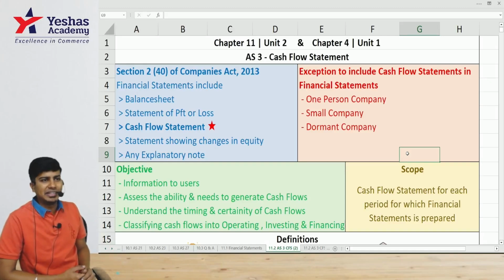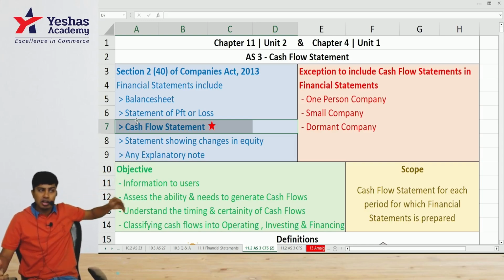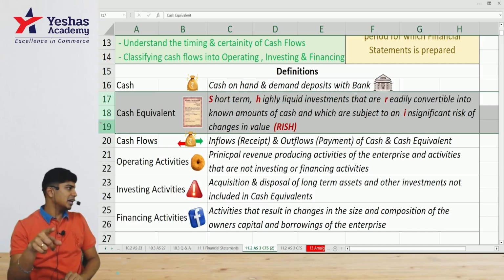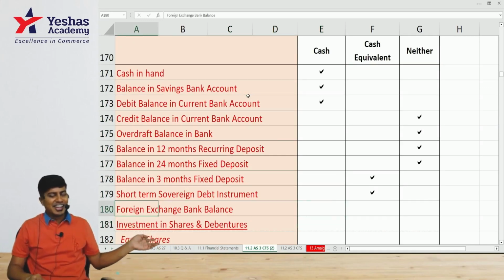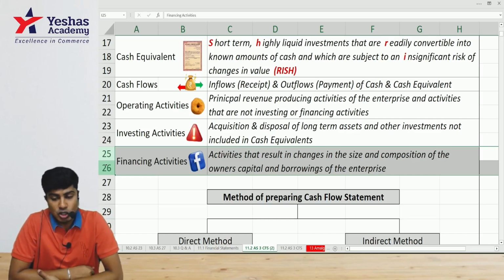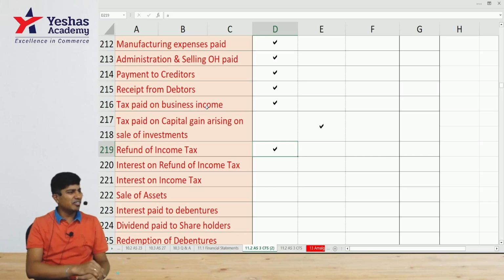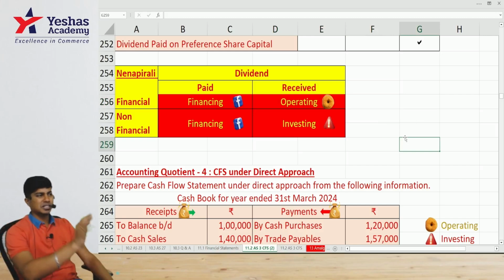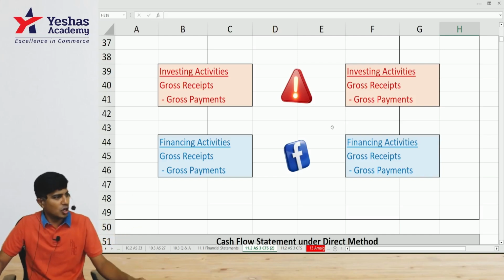Cash Flow Statement (Direct Method) | AS-3 Explained for CA Inter | CA Rajavardhan | Yeshas Academy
Dear Students,
Welcome to another impactful session by Yeshas Academy, your trusted coaching partner for CA, CS, and CMA. In this detailed lecture, CA Rajavardhan Sir breaks down one of the most vital topics in Advanced Accounting — the Cash Flow Statement (Direct Method) as per Accounting Standard 3 (AS-3).

If you're preparing for CA Intermediate, this video will give you crystal-clear conceptual understanding with practical examples that connect theory to real-life scenarios.

 Topic Covered: Cash Flow Statement | Direct Method | AS-3
 Course: CA Intermediate – Advanced Accounting
 Faculty: CA Rajavardhan
 Presented by: Yeshas Academy

 What You’ll Learn:

Concept of Cash vs. Cash Equivalents

Classification of Operating, Investing, and Financing Activities

Treatment of Interest Paid, Interest Received, and Dividend Paid

Real-life analogies for deep conceptual clarity

Importance of AS-3 and its practical applications

Linkage with AS-13, AS-21, Schedule III, and Ind AS 7

Foundation for understanding Indirect Method (coming in next session)

Have a doubt or need help with this topic? Drop your questions in the comments — we’re here to support your learning journey.